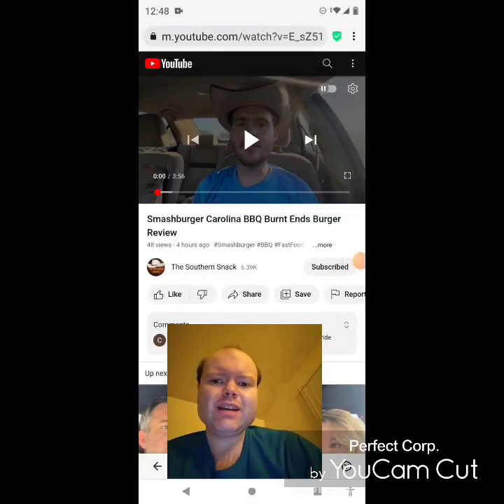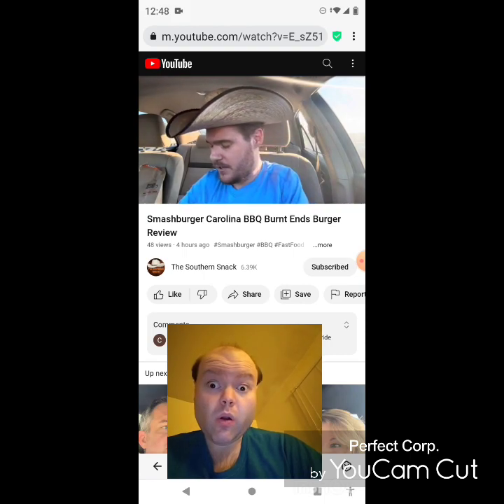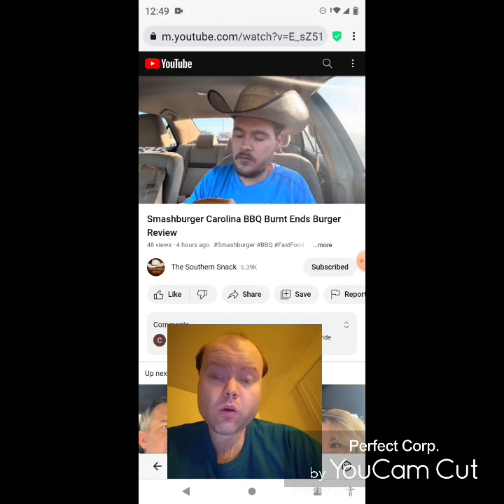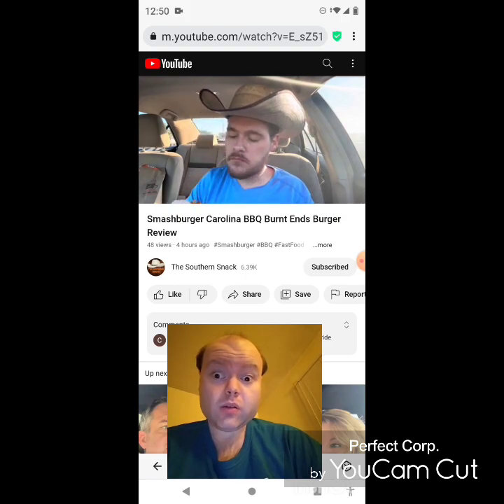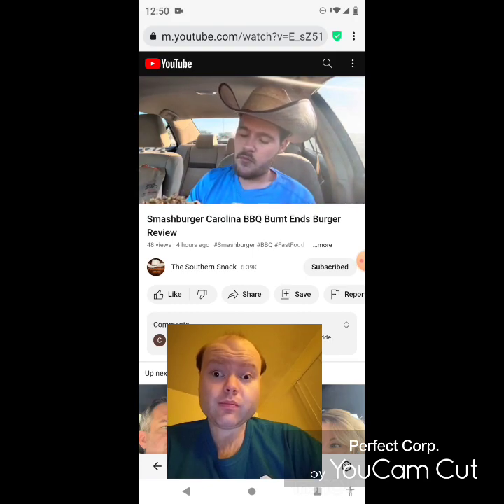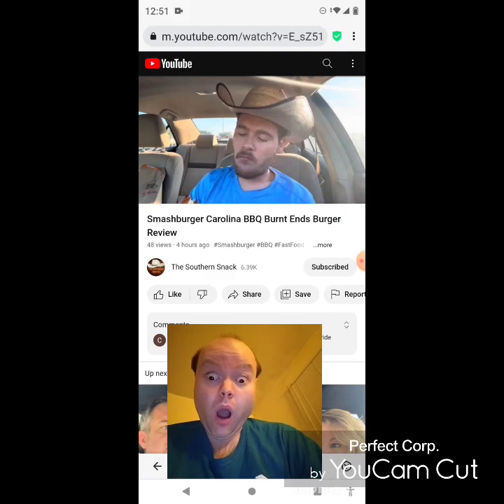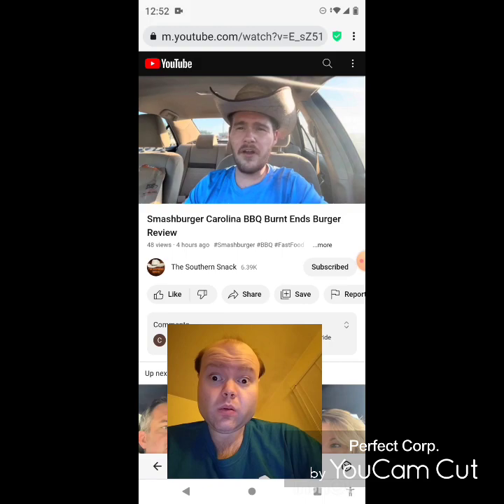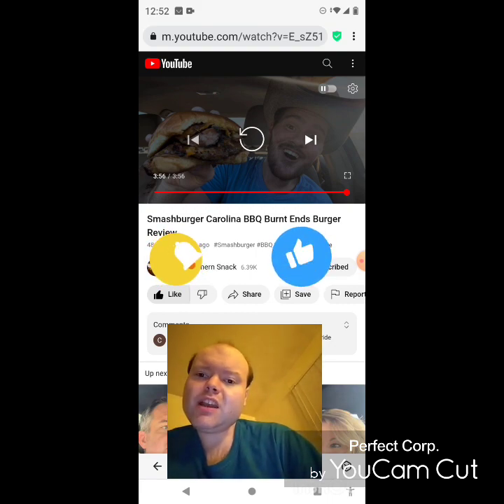Reaction to Smashburger Carolina BBQ Burnt Ends Burger Review